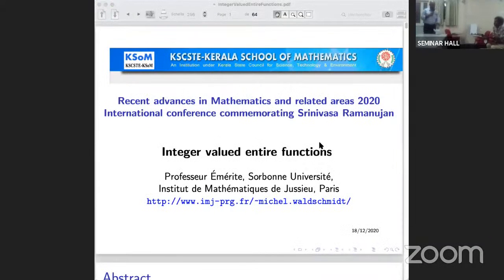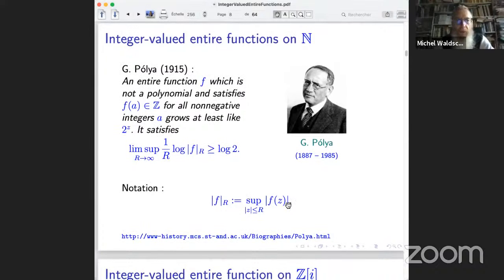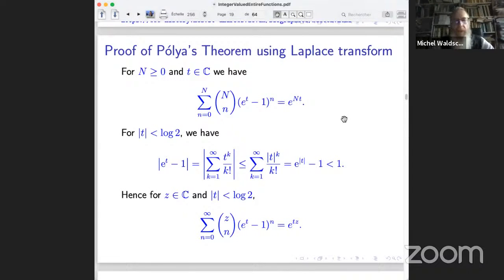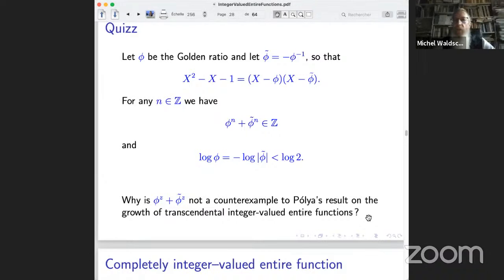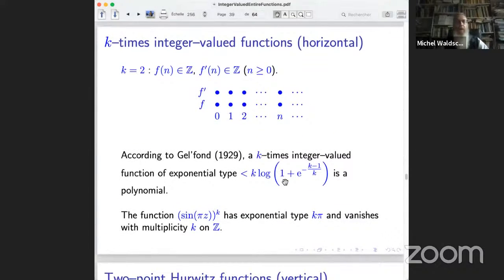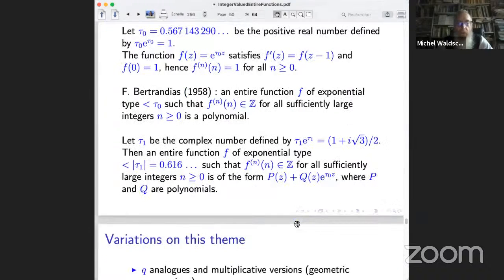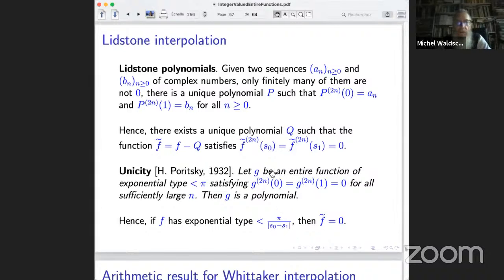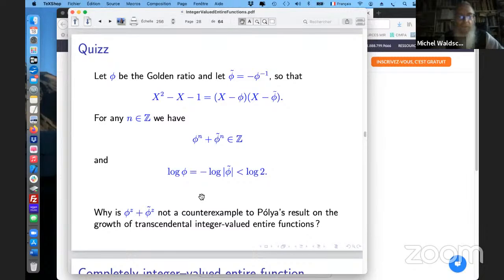Prof. Michel Waldschmidt - Integer valued entire functions